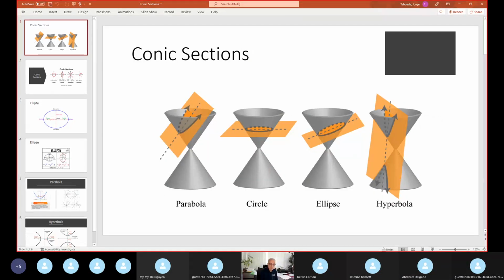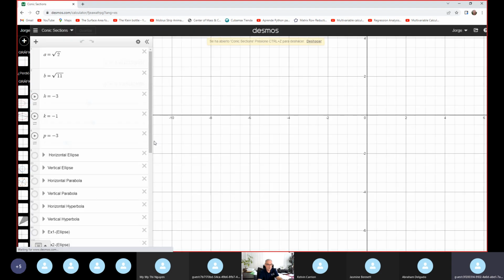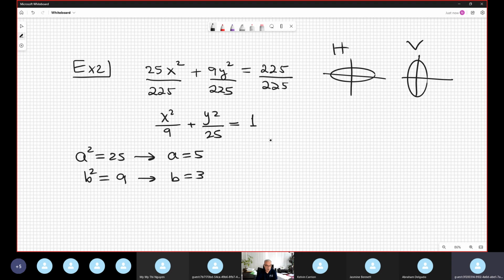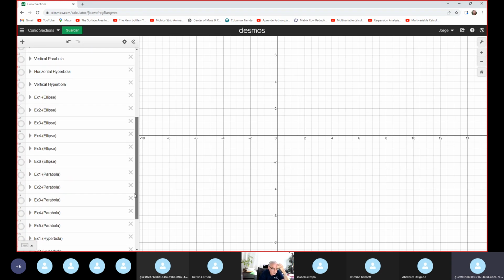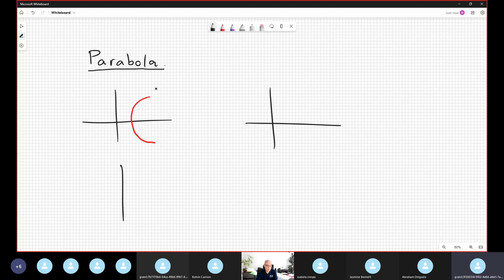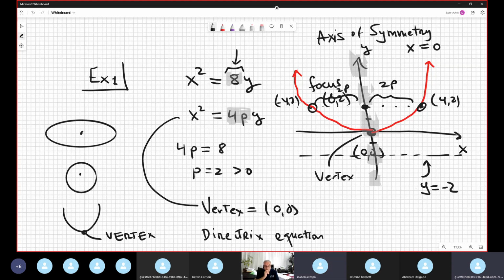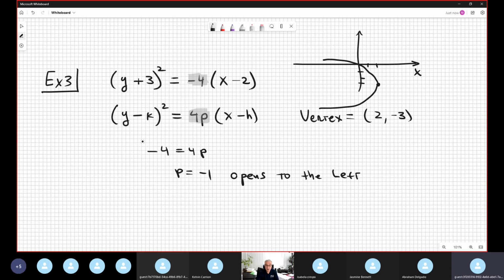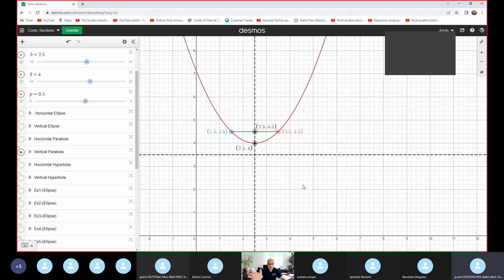MAC1106 April 14 (Ellipse, Parabola, and Hyperbola )